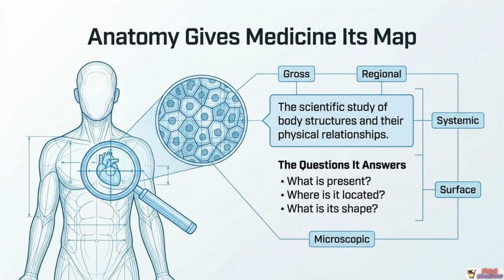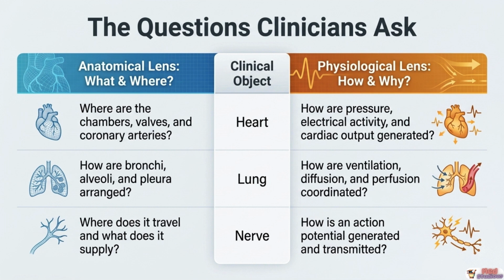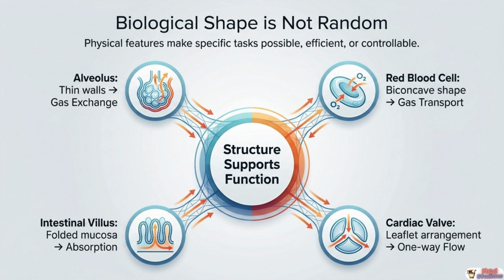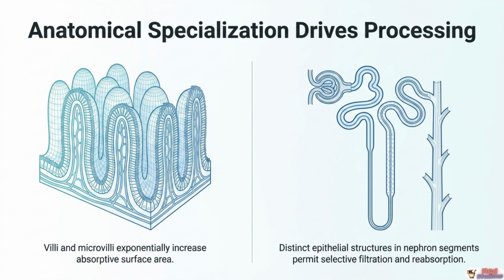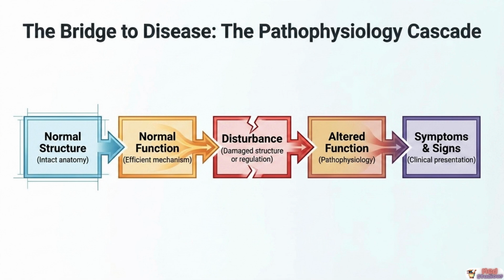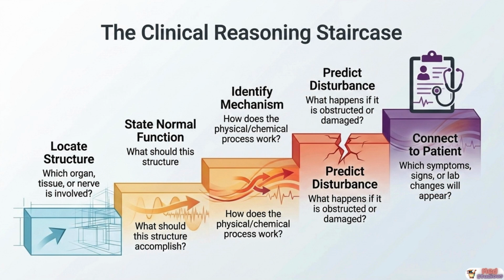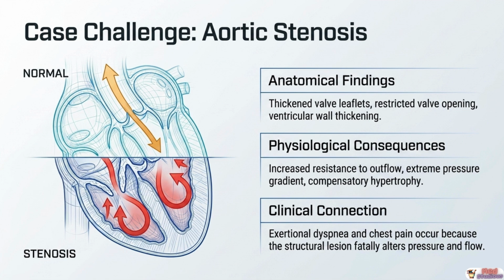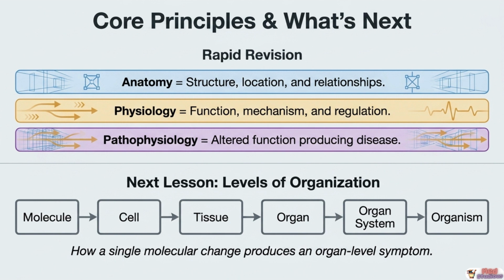Anatomy vs Physiology: Structure and Function Explained | Medical Foundations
both? In this lesson, Med Studious explains how anatomy describes body structure, location and relationships, while physiology explains function, mechanism and regulation.

Using clear examples from the heart, lungs, kidneys, small intestine, red blood cells and nervous system, this video shows how structure supports function and how disturbed structure or regulation leads to pathophysiology, symptoms and clinical test abnormalities. You will also learn how to distinguish structural investigations from functional tests and apply a practical structure–function framework to medical exam questions.

This lesson is designed for MBBS students and foundation-level learners preparing for USMLE, PLAB and MRCP examinations.

Learning outcomes:

Define anatomy and physiology
Distinguish structural and functional questions
Explain structure–function relationships
Connect anatomy, physiology and pathophysiology
Identify structural, functional and combined diagnostic tests
Apply the concept to clinical cases and exam traps

Course: Med Studious Physiology Foundation Course
Lesson 02: Anatomy vs Physiology — Understanding Structure and Function

Next lesson: Levels of Organization in the Human Body

Suggested Chapters

00:00 Introduction
00:45 Definition
03:10 Anatomy & Physiology
07:25 Etiology & Risk Factors
12:40 Pathophysiology
18:30 Clinical Features
27:15 Diagnosis
38:50 Treatment
52:20 Complications
57:10 Key Points & Summary

References
1. OpenStax. Anatomy and Physiology 2e. Chapter 1: An Introduction to the Human Body; Sections 1.1 and 1.2. OpenStax, 2022.
2. Sieck GC. Structure and Function—Anatomy and Physiology Are Integral. Physiology (Bethesda). 2017;32(4):264–265. DOI: 10.1152/physiol.00014.2017.
3. Sieck GC. Anatomy and Physiology—Structure and Function in Biology. Physiology (Bethesda). 2019.
4. Allison S, et al. Structure and function: approaches to integrated anatomy and physiology education. Advances in Physiology Education. 2023.
5. MedlinePlus, U.S. National Library of Medicine. Anatomy overview and body-system learning resources.